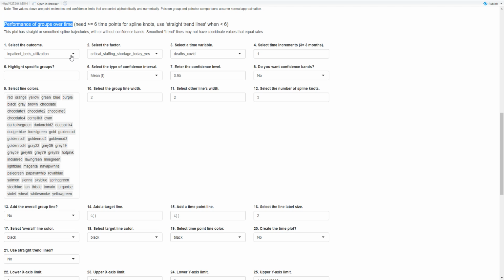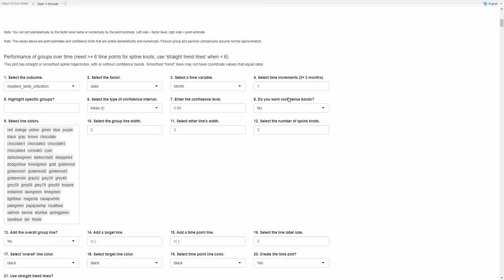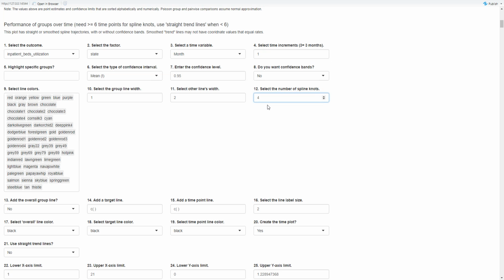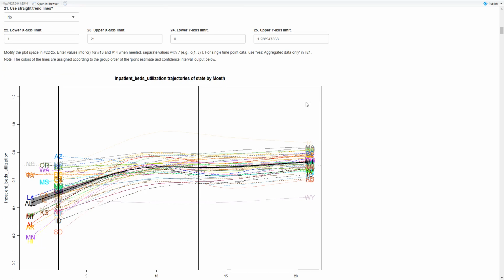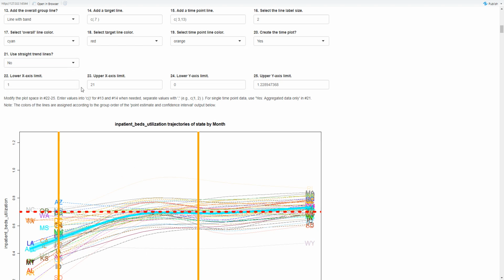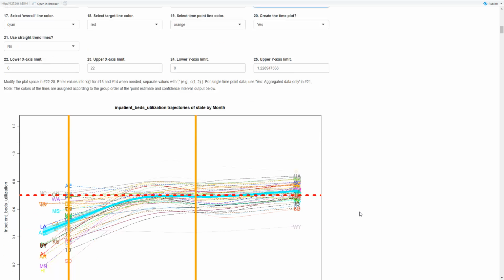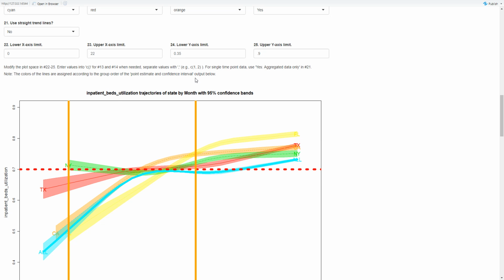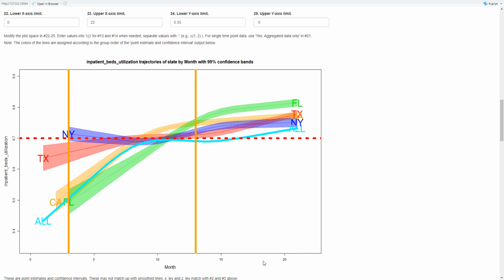20. Performance trends over time